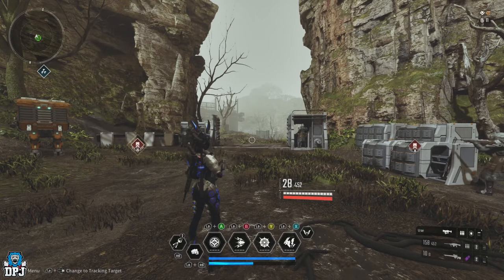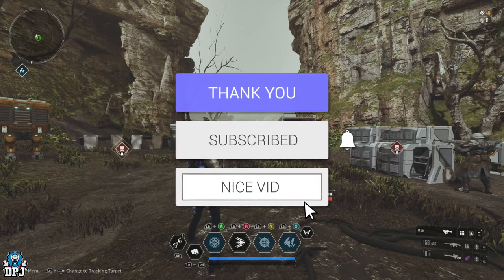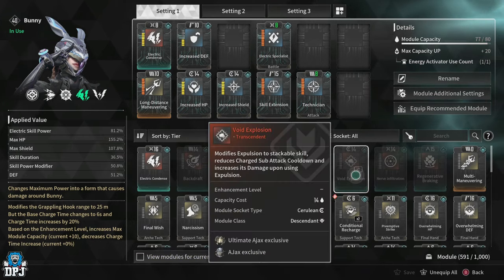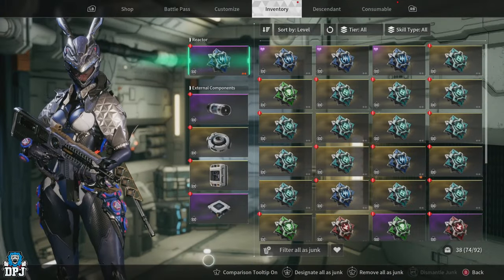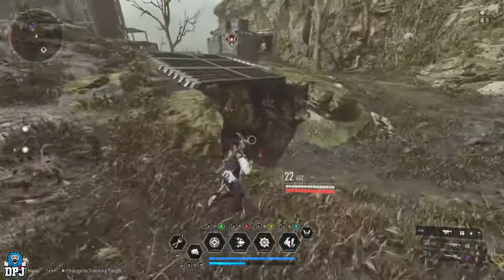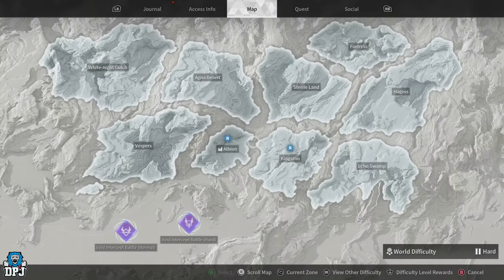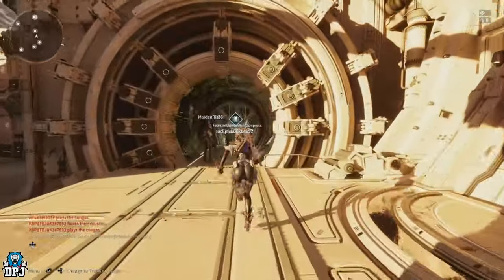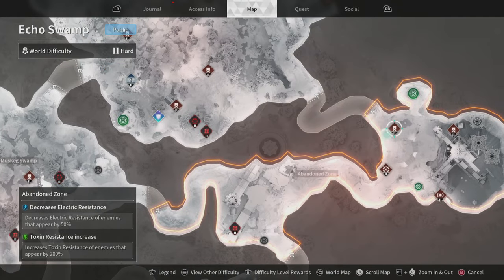500k KUIPER SHARDS per HOUR Farm TEST! - Best Kuiper / XP / Module Farm - The First Descendant Guide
In this First Descendant video we test my original farm to see if you can like people claim, earn 500,000 Kuiper Shards per hour.